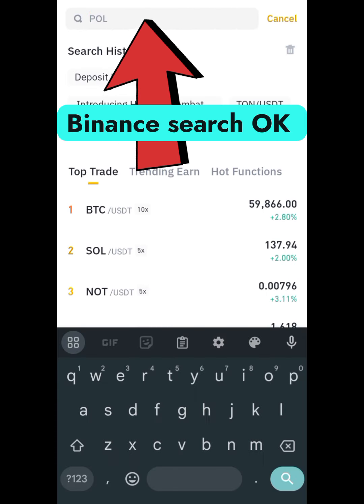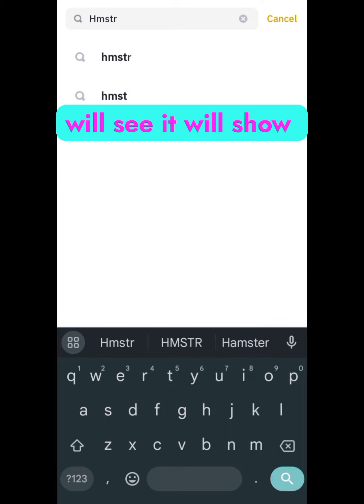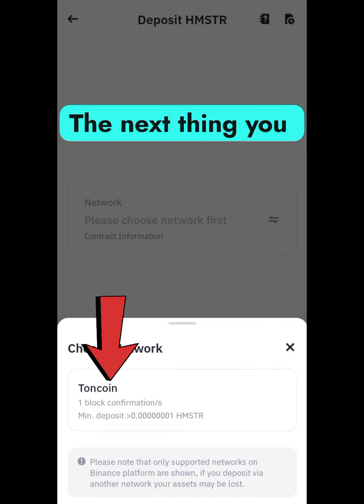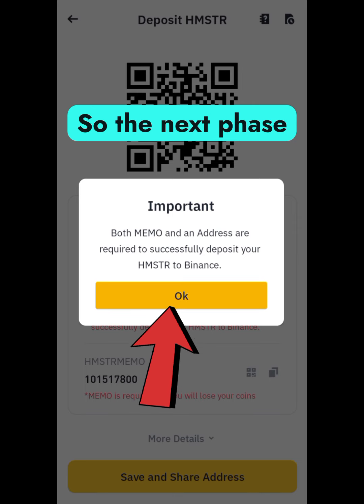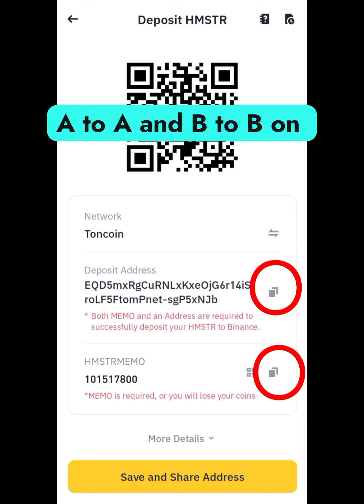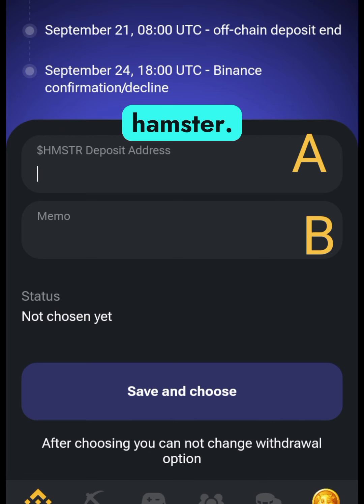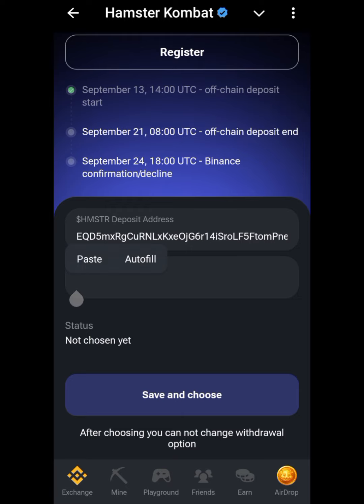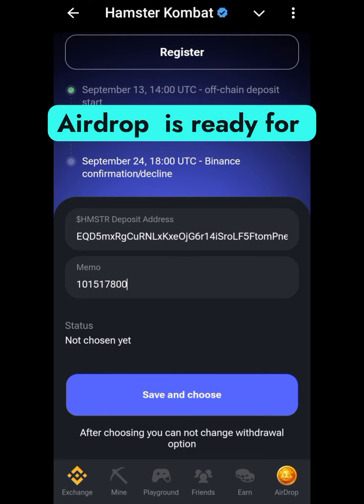Withdraw Hamster Airdrop to Binance: How to Connect Binance to Hamster Kombat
13TH  SEPTEMBER HAMSTER KOMBAT OFF-CHAIN WITHDRAWAL NOTICE!

You can Withdraw your HMSTR TOKEN to Binance now.
Hi guys, do you know that starting from Friday 13th of September, you can connect your Binance account to hamster bot for Airdrop withdrawal? YES!

Amd this video explains HOW.